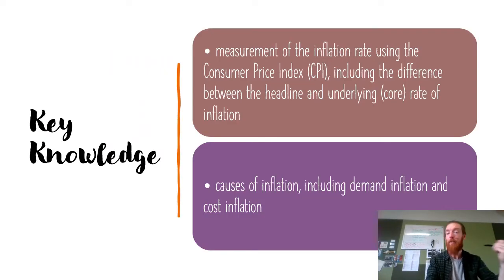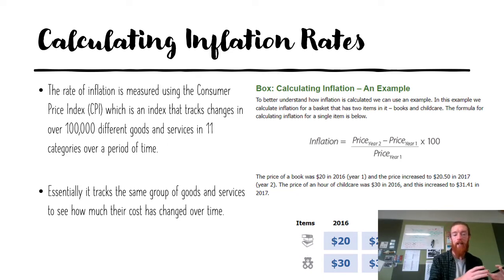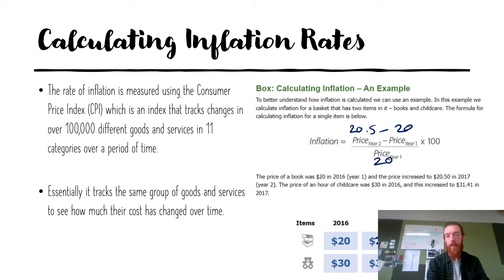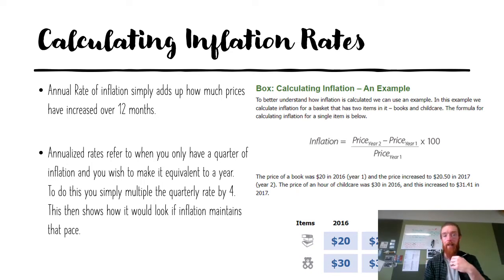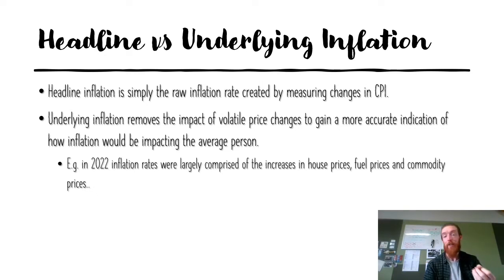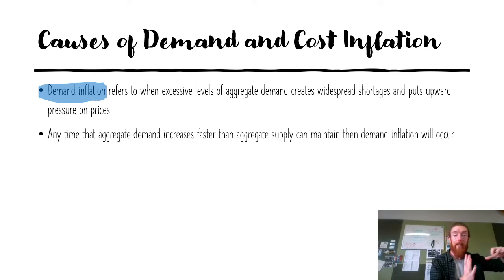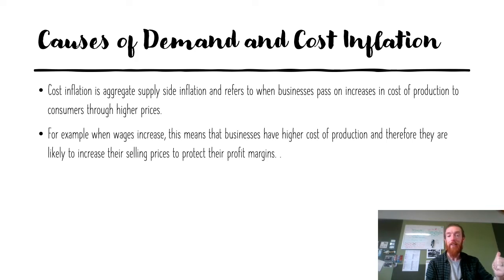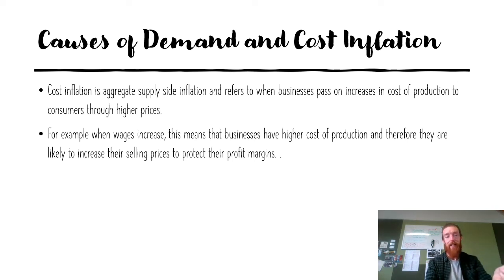U3 AOS2 Lesson 9 Calculating Inflation + Underlying & Headline